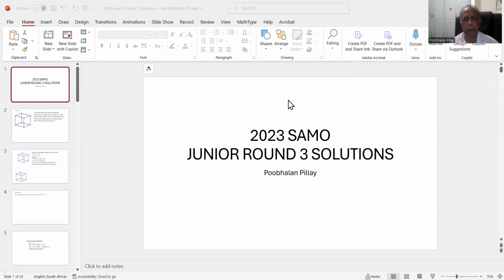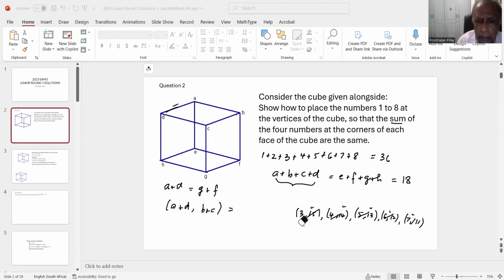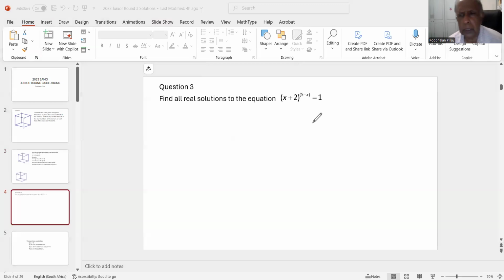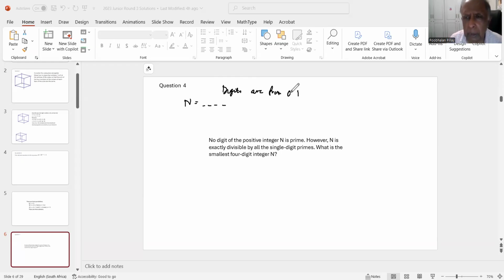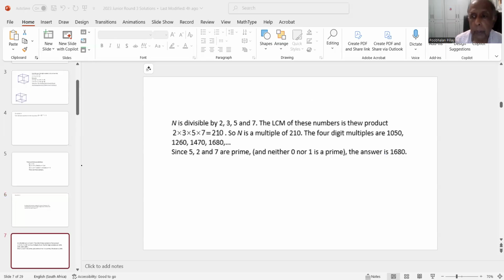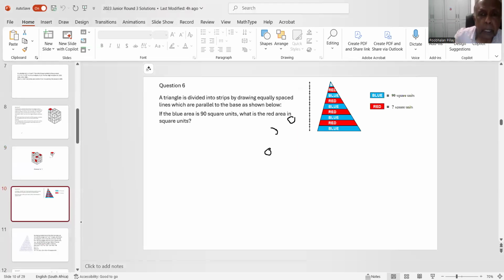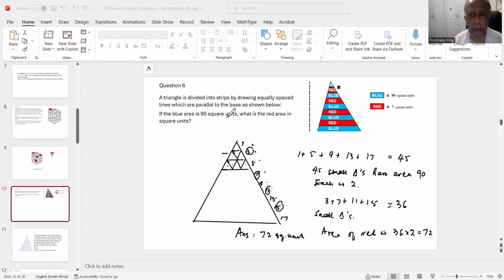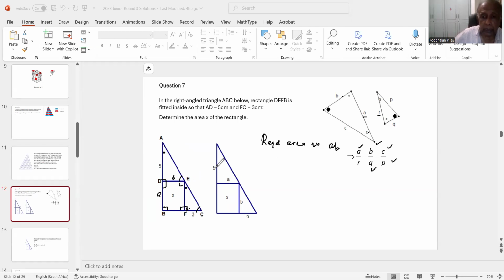SAMO 2023 Round 3 Problems 1 - 7